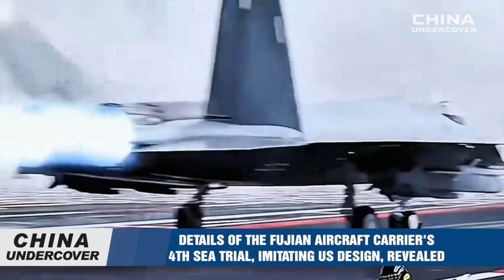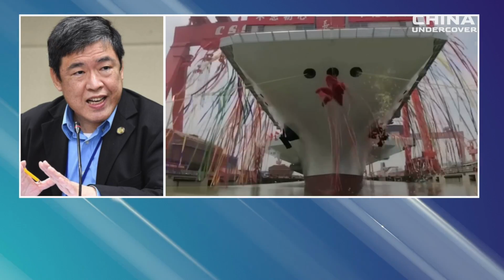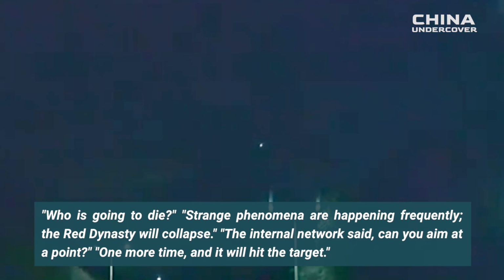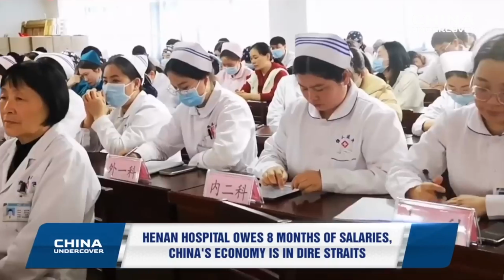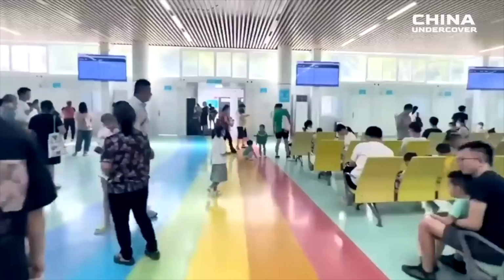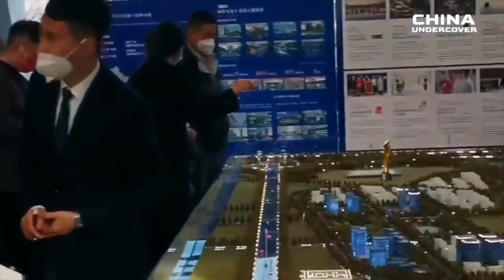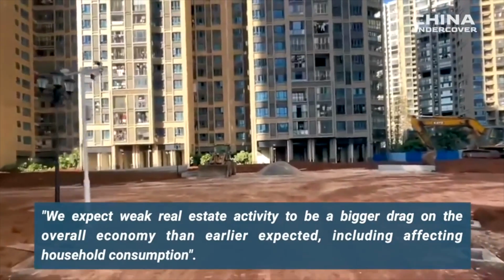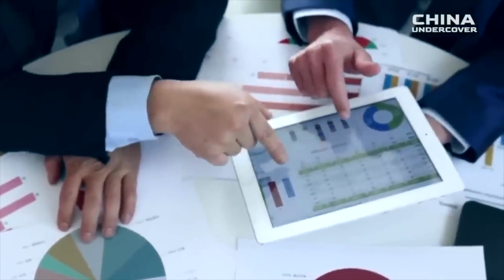Details of the Fujian aircraft carrier's 4th sea trial, imitating US design, revealed